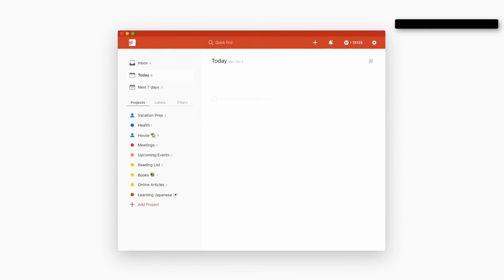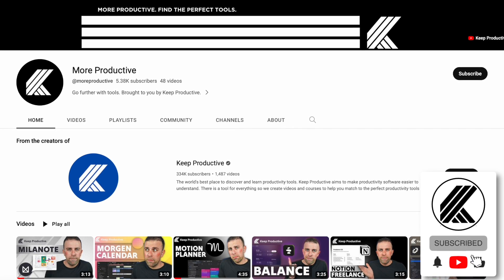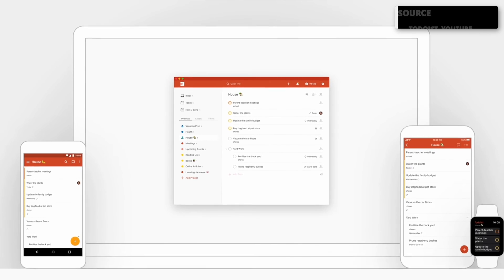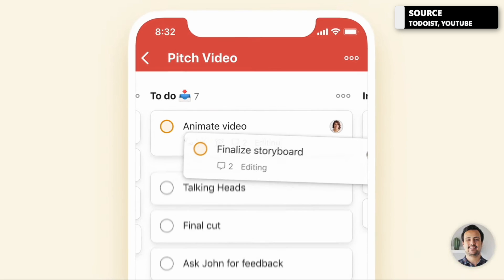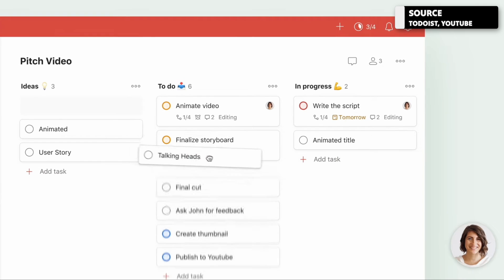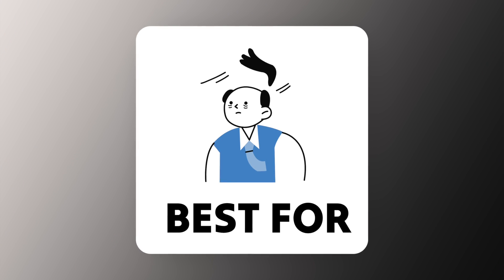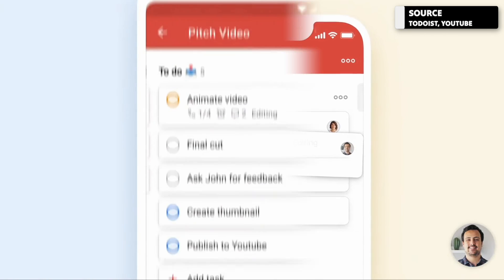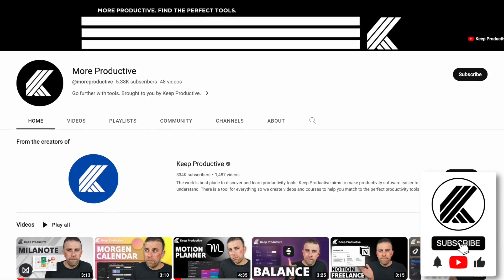Todoist Review: Is it right for me? (2023)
Todoist is a powerful task management application.

It offers a straightforward and intuitive interface for creating and organising your to-do lists. With Todoist, you can effortlessly prioritise tasks, set due dates, and track your progress.

It keeps you focused and organised, allowing you to manage your daily responsibilities efficiently. Stay on top of your tasks and accomplish your goals with Todoist.